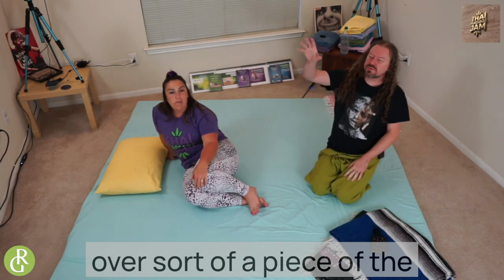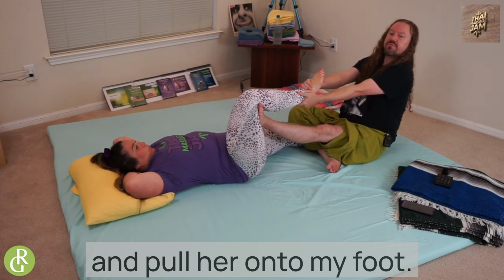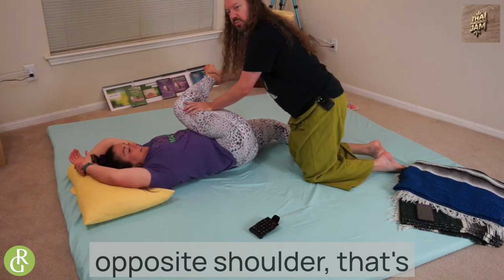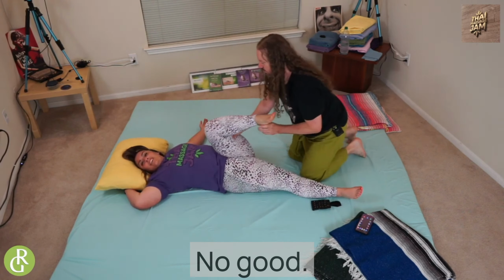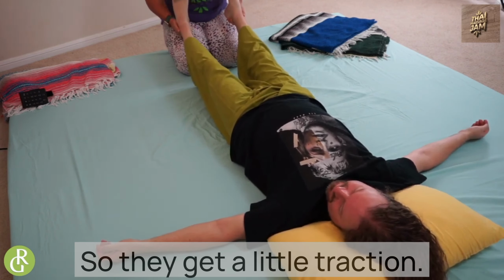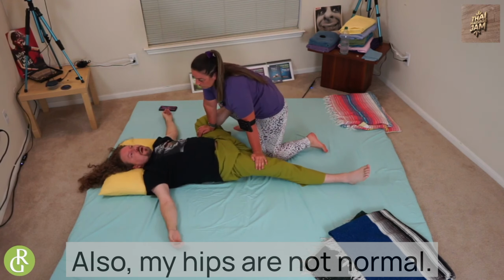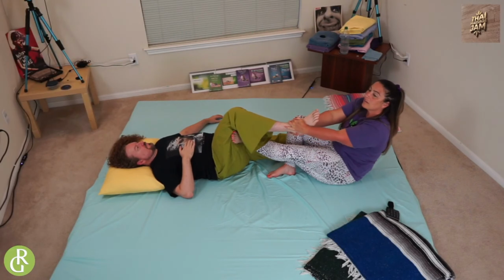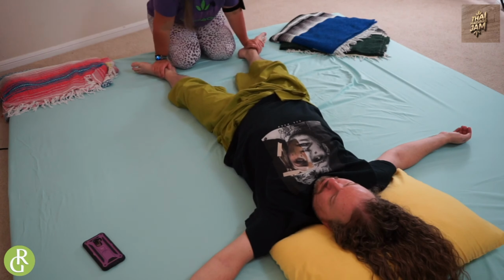Thai Massage Jam® Hips Hamstrings & Low Back Pain 7 22 2021 with captions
Denim Blue

SI joint
Blausen.com staff (2014). "Medical gallery of Blausen Medical 2014". WikiJournal of Medicine 1
, via Wikimedia Commons
Mikael Häggström, CC0, via Wikimedia Commons
posterior abdomen